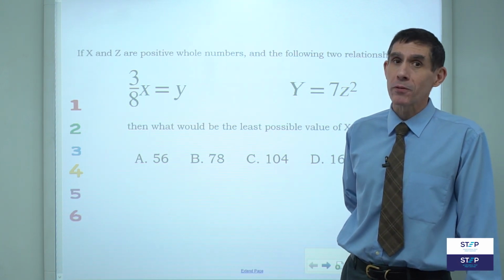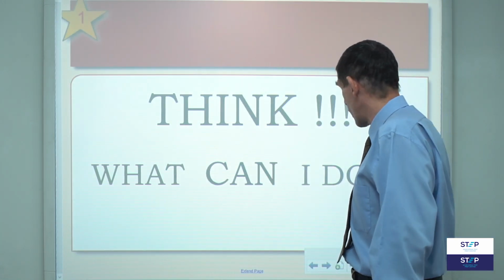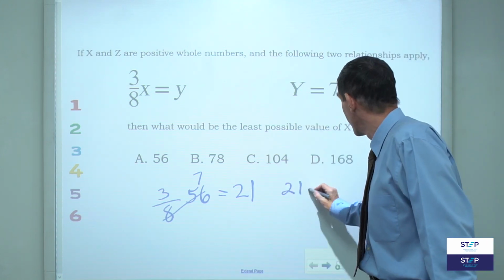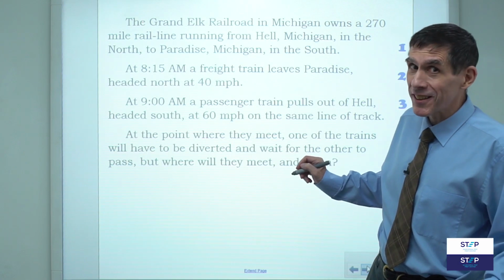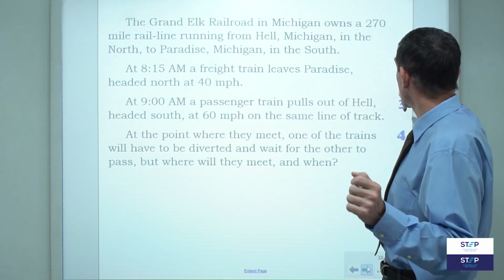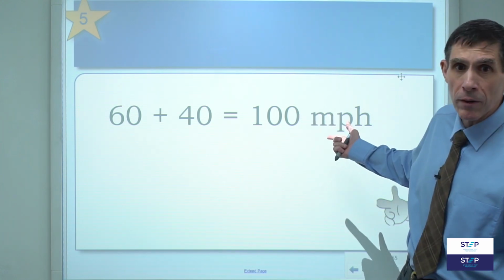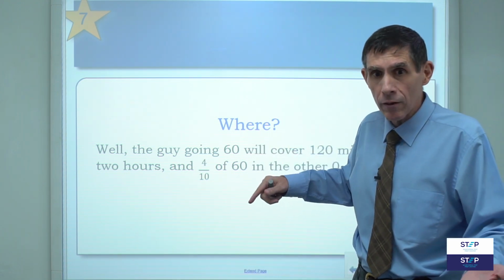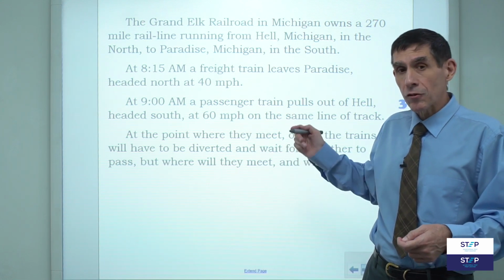Wyzant Tutor Spotlight: Curtis F., 07/19/2025 12:11:30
Meet Wyzant tutor Curtis F.
10 Yrs. Test-Prep experience for SAT/ACT and GMAT/GRE